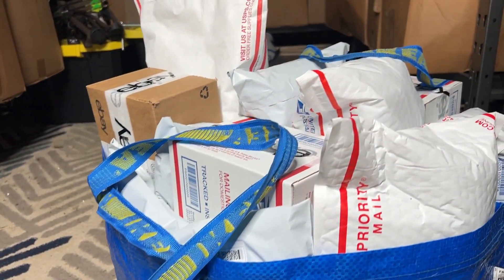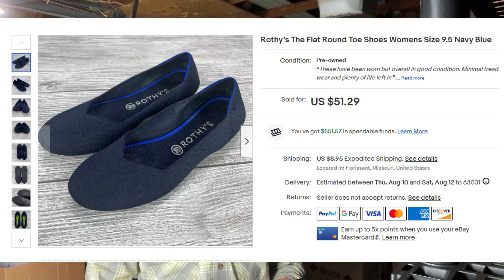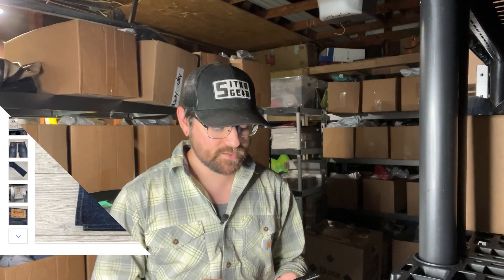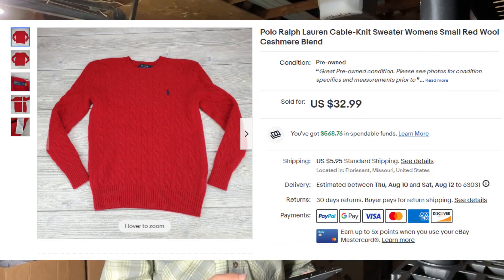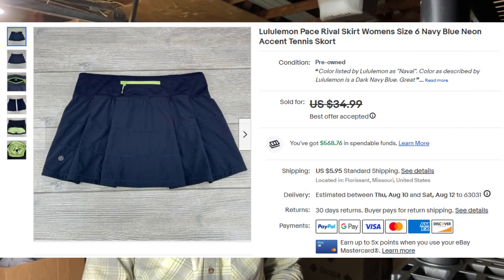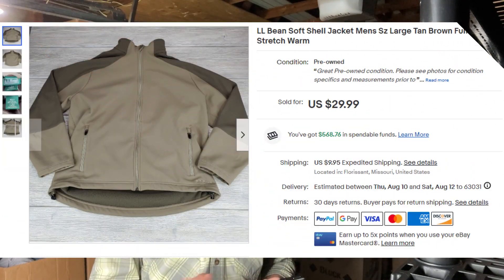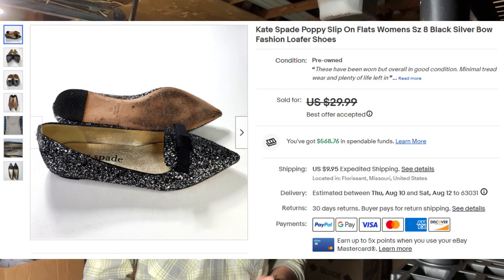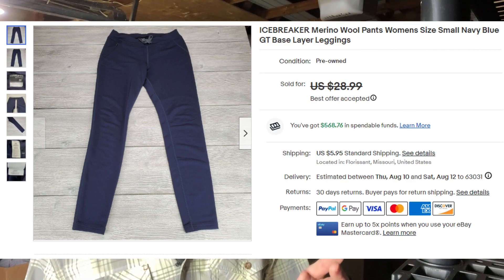Brands We Sell for $250K per Year on eBay! Top 10 What Sold Today (8/7/23)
Brands We Sell for $250K per Year on eBay! What Sold Today (8/7/23)

We sell full time on eBay, Poshmark, and a few other platforms but our main platform of choice is eBay. Here are the Top 10 sales of the Day.

Supplies we use:

The Best Ring Light for the Money (We use 3 of these):

Shipping Scale:

Clear 9x12 Poly Bags for Storage:

Thermal Printer:

4x6 Thermal Labels:

9x12 White Poly Bags for Shipping(Super thick and durable for the money):

Pre printed SKU Labels for Storage:

Lint Rollers:

Fabric Shaver:

“Magic Sponge”

24x8x8 Boxes for Storage:

Our shelves come from Sams club or Menards. The big metal ones are around $230 at sams club but we’ve been converting to the plastic ones from Menards which cost around $50.

Many or all of the products featured and linked here are from our partners who compensate us. This may influence which products we write about and where and how the product appears on a page. However, this does not influence our evaluations. Our opinions are our own.